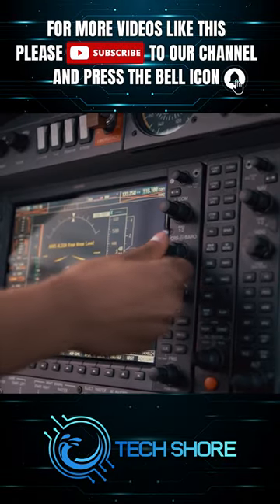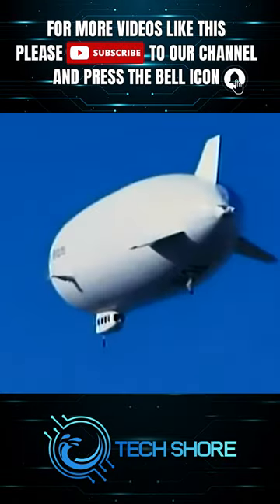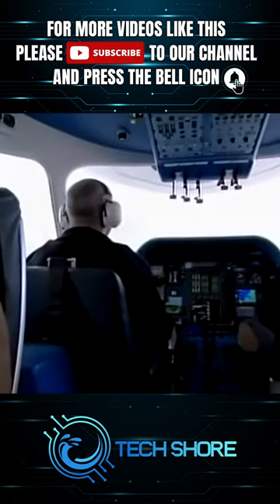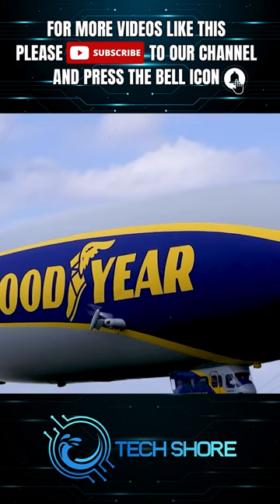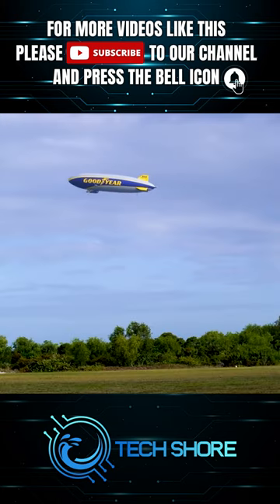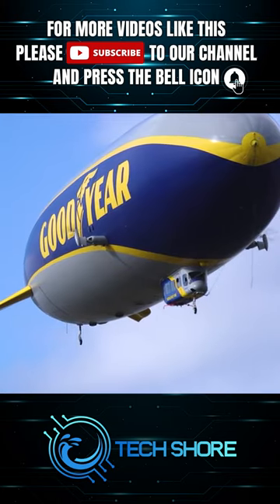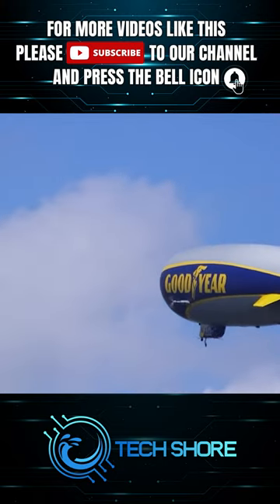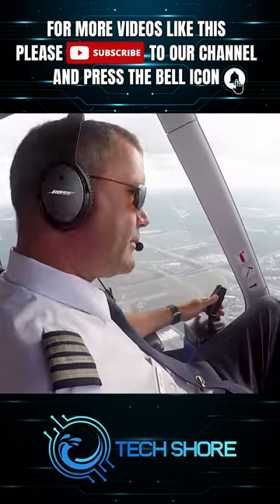Reasons Why Airships Make Come Back!